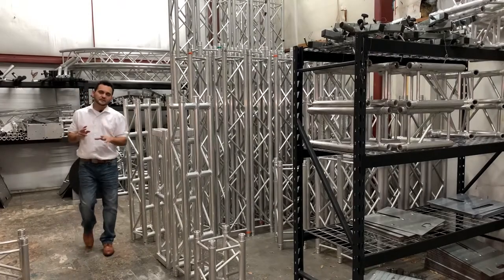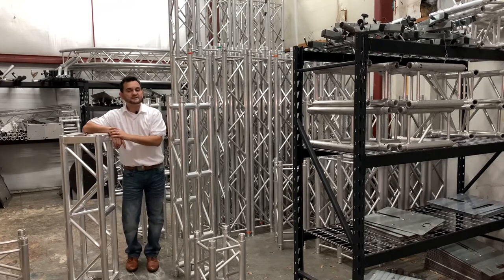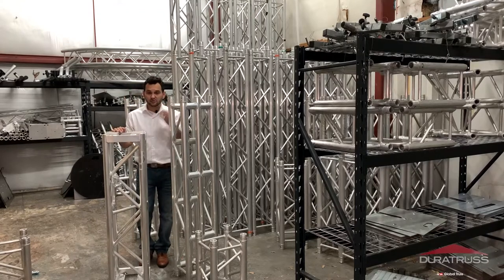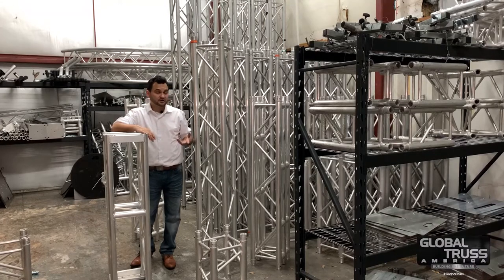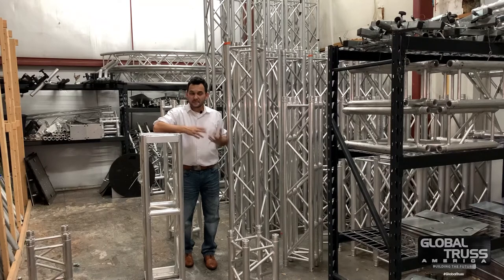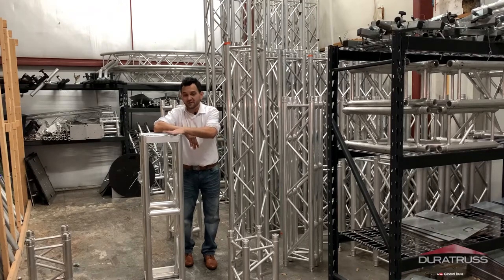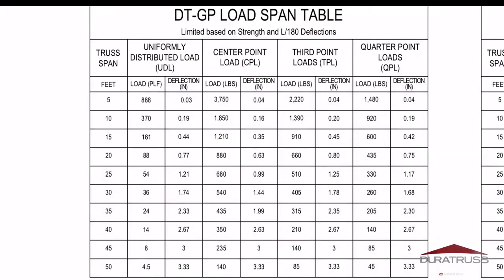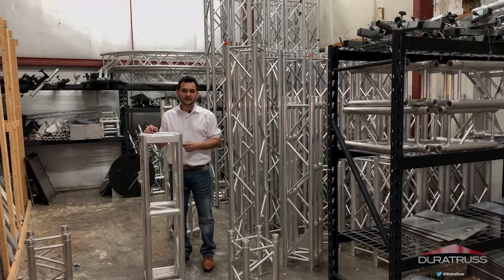New DT-GP (Plated Truss) series walkthrough!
Let's talk about our new plated truss series, the DT-GP, and why plated (aka bolt) truss is so popular!